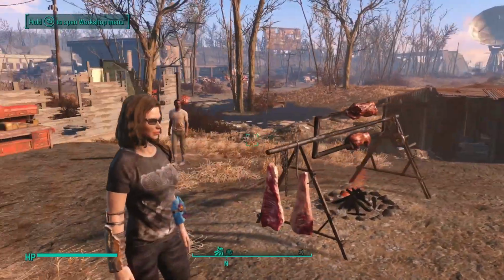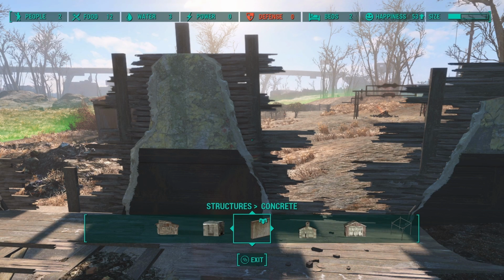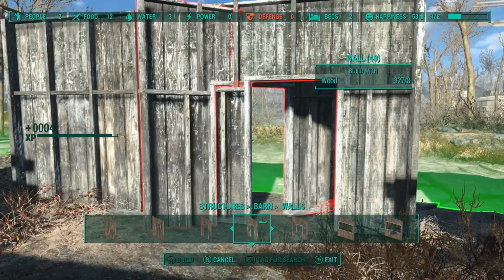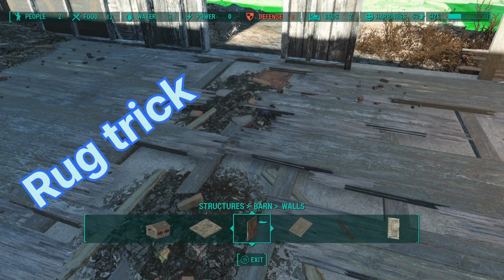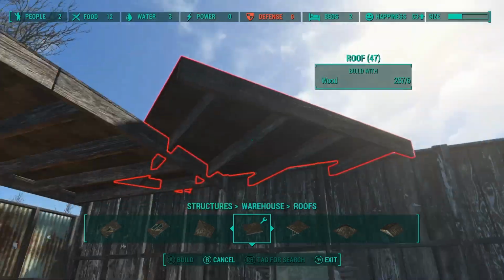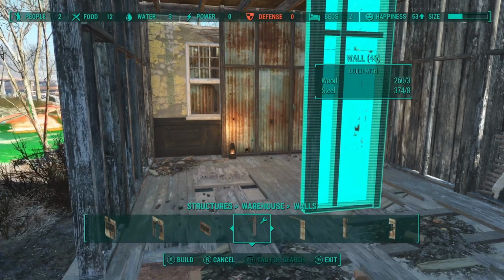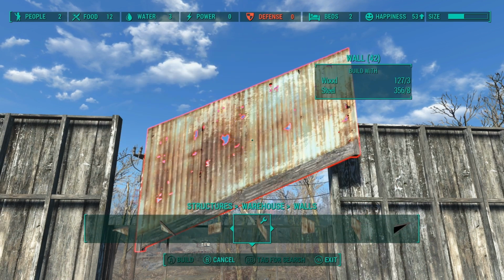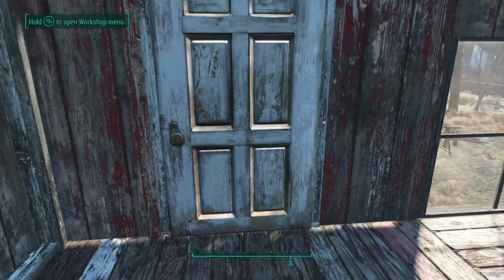Simple house repair fallout 4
“Fixin” up a blown out house in fallout 4 the simple way with dlc settlement  building structures from  far harbor and contraptions dlc also using some simple tricks to help aid on the way